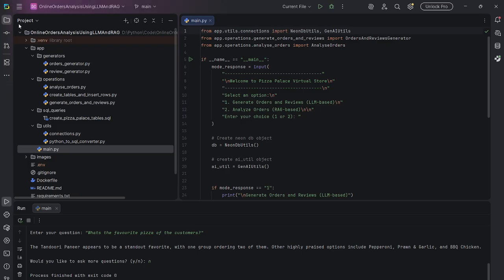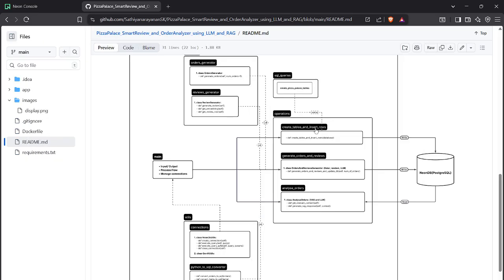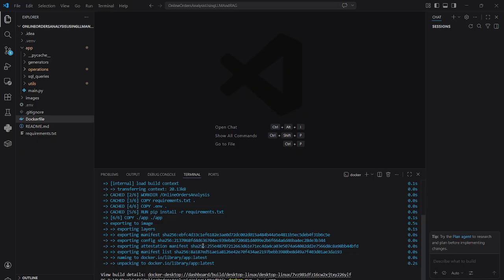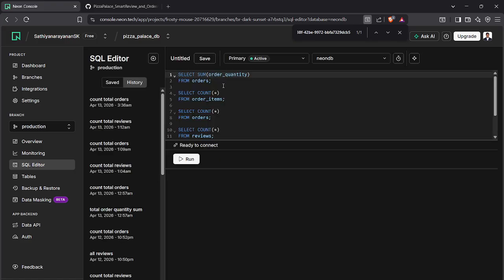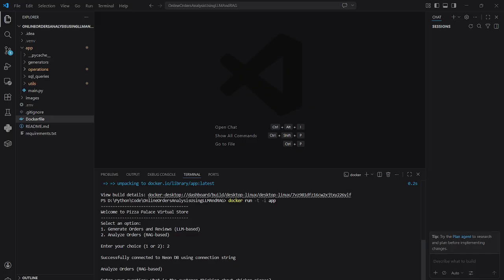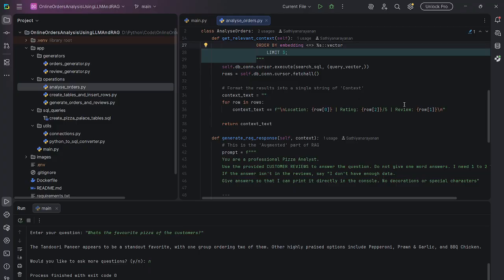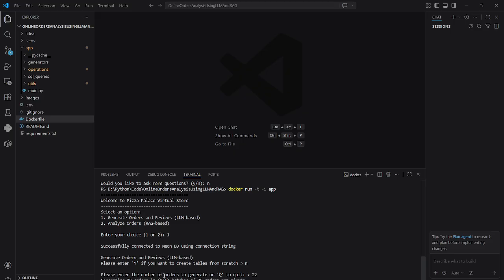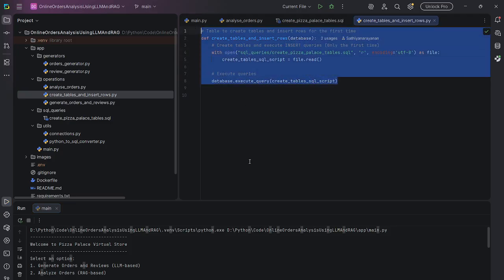Online Order Reviews Analysis Using LLM and RAG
This project is a complete Data Engineering & AI pipeline that I built to show how modern businesses can use LLMs (Large Language Models) to understand their customers better. Instead of just reading 1,000 reviews manually, this system "reads" them all and gives you precise answers using a technique called RAG (Retrieval-Augmented Generation).